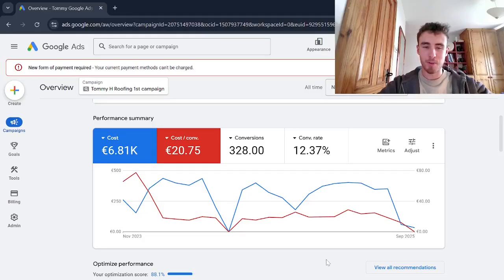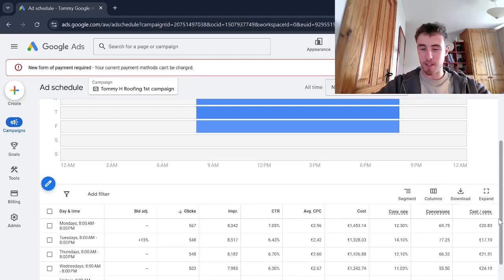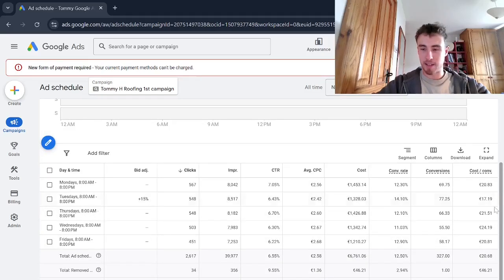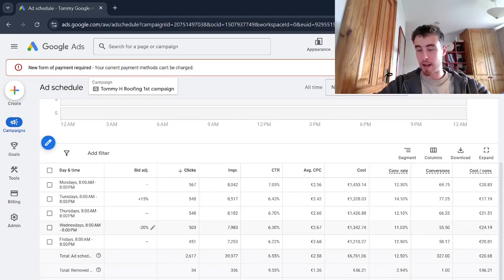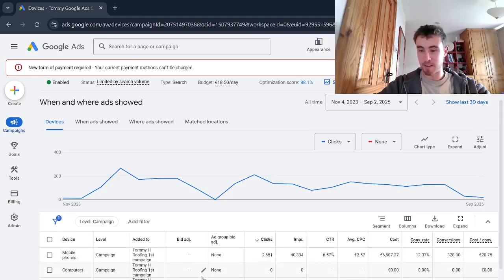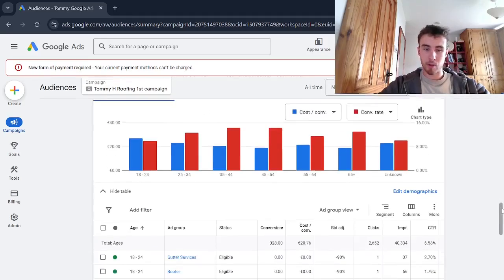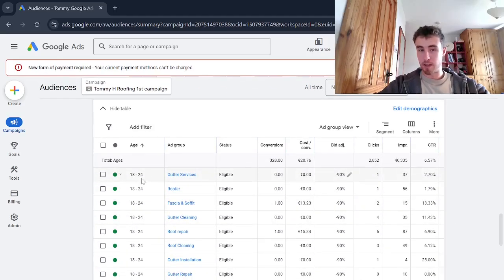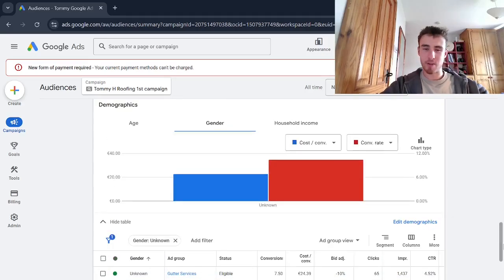How to Set Bid Adjustments The Right Way In Google Ads